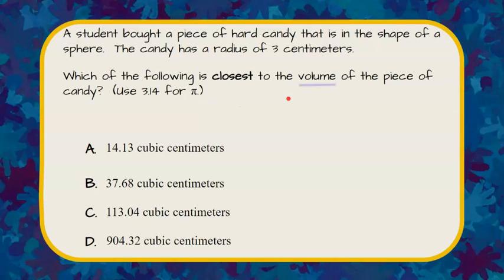Determine the Volume of a Sphere | 8.G.C.9 💗💙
In this short video we will answer a standardized math test question where we are asked to determine the volume of a sphere.  We will first identify the volume formula for a sphere.  We will understand that we use the given radius and 3.14 for pi.  We will review the order in which to multiply and divide using the volume of a sphere formula.  We will then consider each multiple choice answer and choose the closest to our answer.  A modeled exemplar solutions is provided.

8.G.C.9
Know the formulas for the volumes of cones, cylinders, and spheres and use them to solve real-world and mathematical problems.